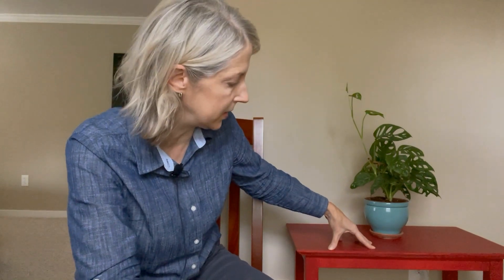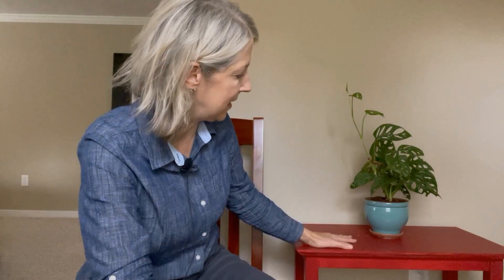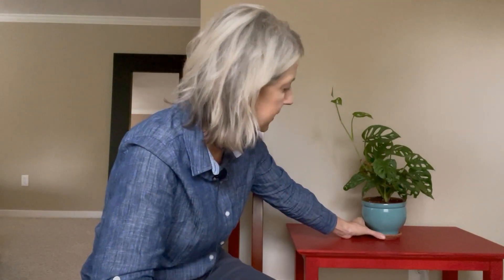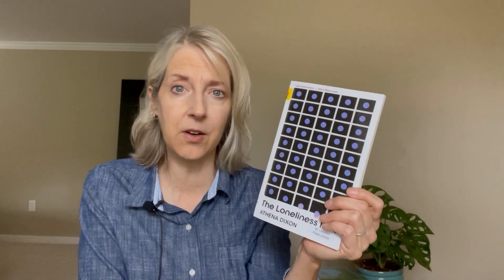A Chatty Reading Update 10.24.23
There's a silly plant update in the intro...I apologize in advance.  It's time stamped though, so you can skip it!

00:00 intro & silly plant update
01:52 book update #1
16:48 book update #2
29:55 books Scorpios might like !?!
33:40 bye!

Books mentioned:
The Sense of An Ending ~ Julian Barnes
The Loneliness Files ~ Athena Dixon
Death In Her Hands ~ Ottessa Moshfesh
Loved & Missed ~ Suzie Boyt
The Children's Bach ~ Helen Garner
Someone Who Will Love You In All Your Damaged Glory ~ Raphael Bob-Waksberg

Scorpio books:
The Secret History ~ Donna Tartt
The Bell Jar ~ Sylvia Plath
Vengeance ~ Zane
Your House Will Pay ~ Steph Cha
If This Isn't Nice, What Is?  ~ Kurt Vonnegut
The Other Black Girl ~ Zakiya Dalia Harris

Podcast mentioned:  Between The Covers